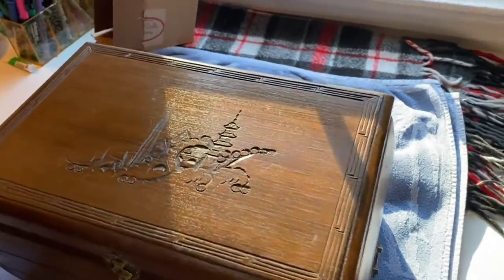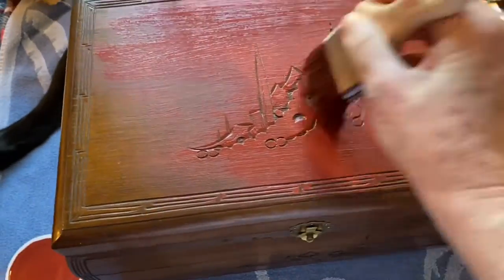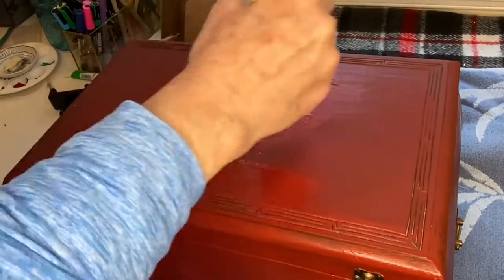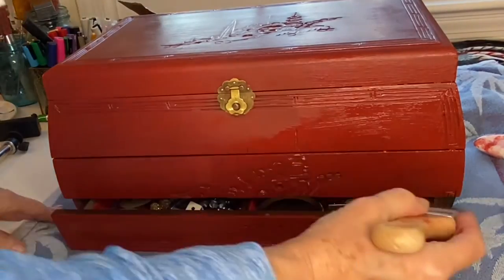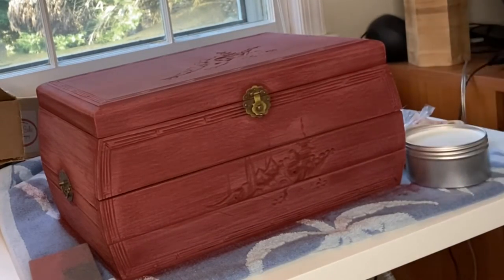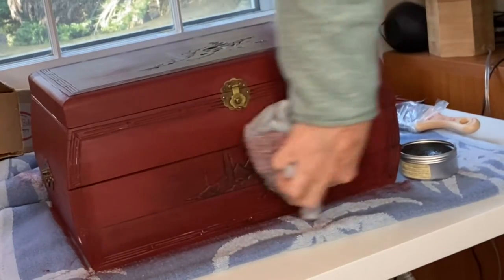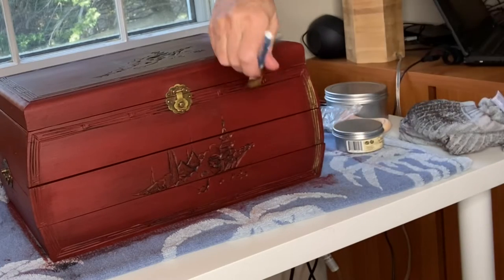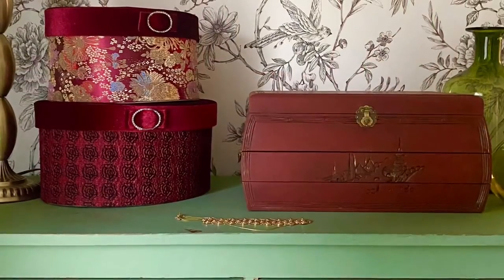Jewelry Box Holiday Makeover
Just in time for the holidays! This thrift store jewelry box has been given a makeover with bold red paint, clear and dark waxes, and gold accents!